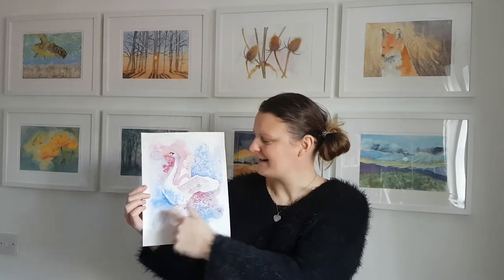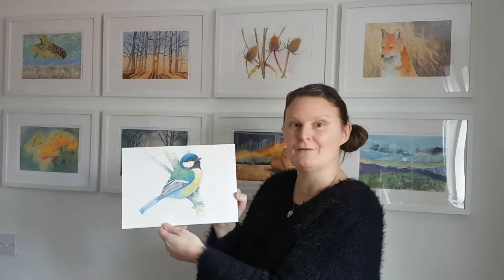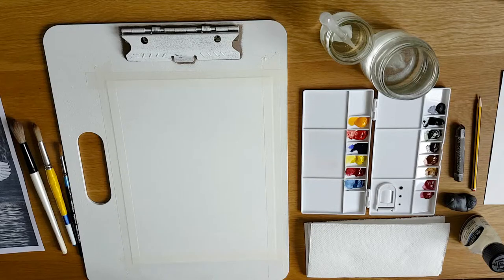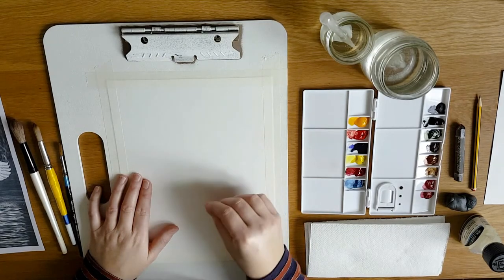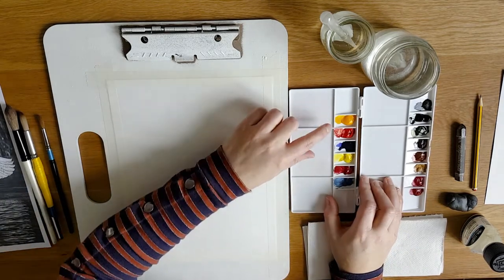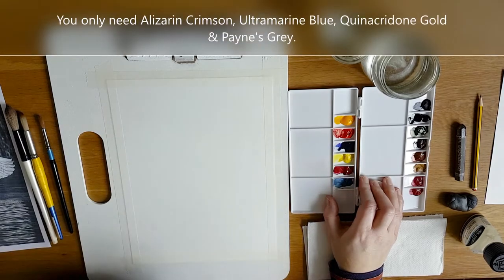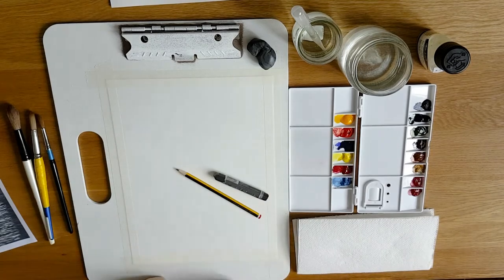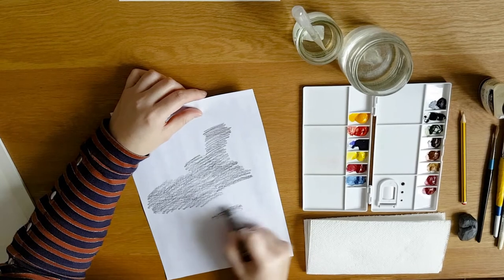How To Paint A Swan - Part 1 Beginner Watercolour Workshop - Rebecca Jarman Artist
I have lots of painting tutorials available for beginners and intermediate level painters.

Welcome to my free full length watercolour workshop 'Swan'. This is a beginner class for those who have little or no experience of using watercolour paints. I will guide you through the process of creating your own unique version of the 'Swan' from start to finish with lots of tips along the way.

This is part 1 of a 4 part tutorial, links to parts 2, 3 and 4 are at the end of each video so you can easily continue watching and complete the painting.

I have included the PDF class resources to accompany this tutorial. You will find links to these plus a list of materials below - everything you need to get started :-)

List of Materials I used:
Brushes: 18 round sable/ 12 round synthetic/ 6 round sable/ 2 rigger
Watercolour Paint: Alizarin Crimson/ Ultramarine Blue/ Quinacridone Gold/ Payne's Grey
300g/ 140lb Not watercolour paper
Drawing board
Masking tape
Mixing palette
2 water jars
HB pencil
Graphite Stick (alternatively soft pencil 9B)
Putty rubber
Masking fluid
Table salt
Pipette
Kitchen roll or paper towels

Time
00:00 - Start
00:10 - Introduction
01:18 - Explanation of materials.
04:34 - Demonstrate how to transfer photo reference image onto watercolour paper.
10:51 - Lightening graphite lines before painting.

Sharing and commenting on my videos helps me to grow my channel and help more beginners just like you.

Happy painting :-)
Rebecca Jarman Artist